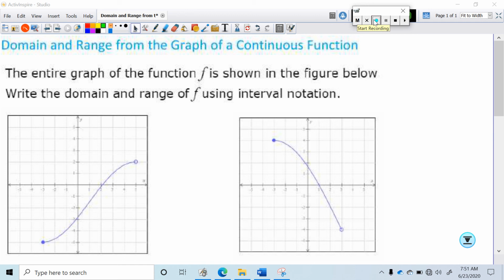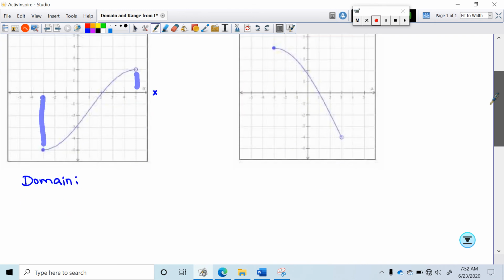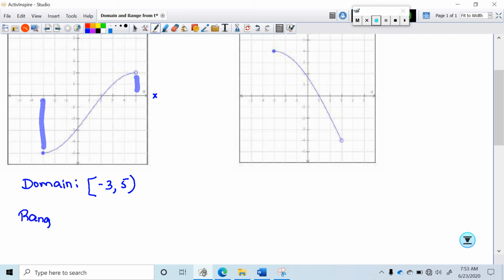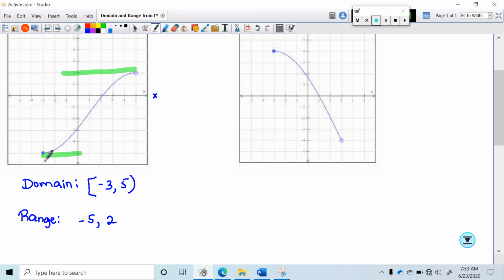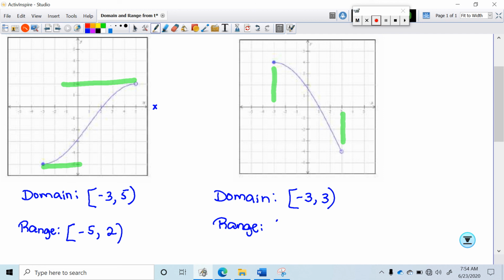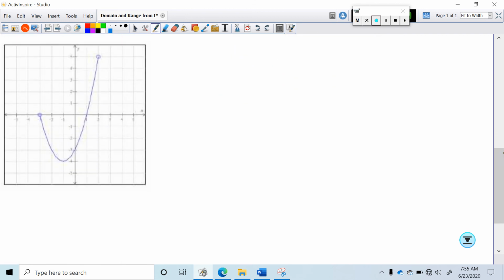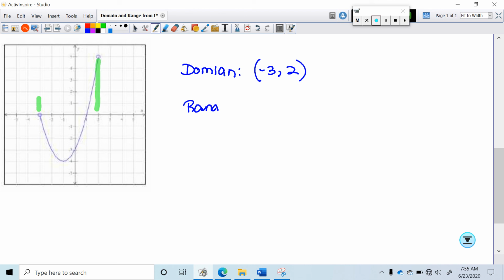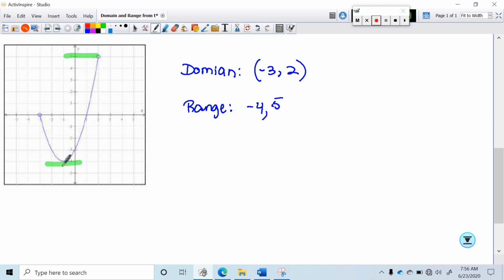Domain and Range from the Graph of a Continuous Function